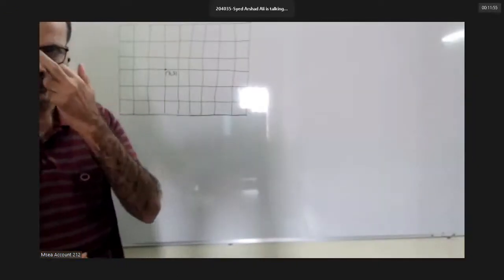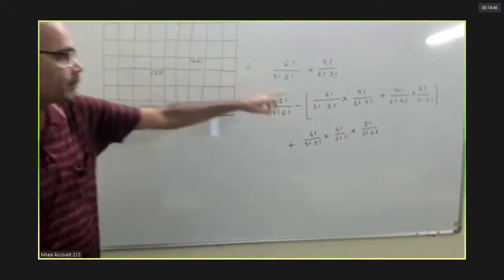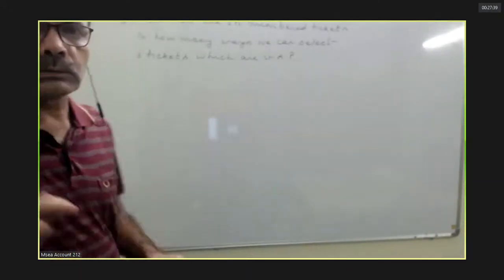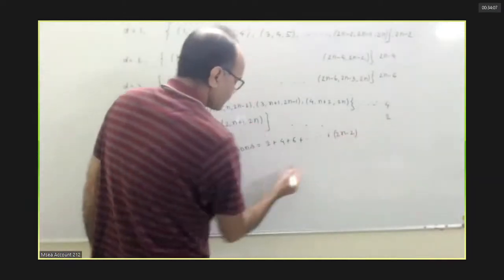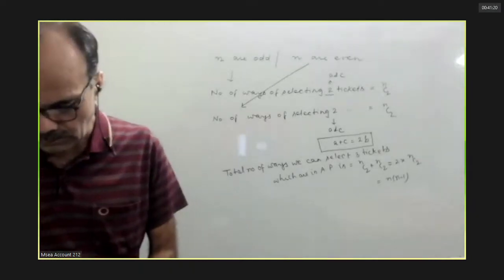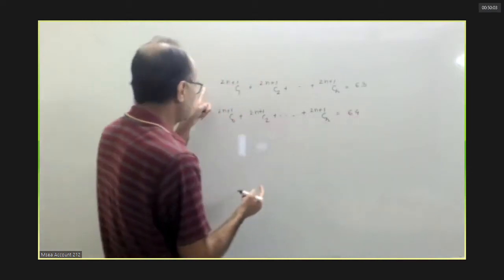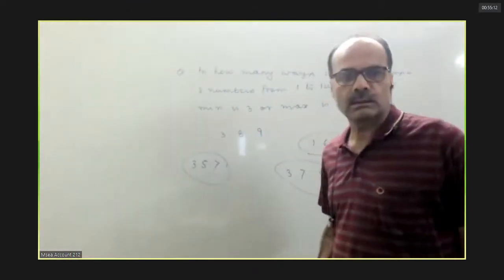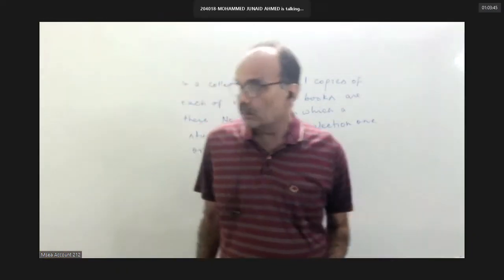Maths A 10 July 2021 Sat 09 00 AM